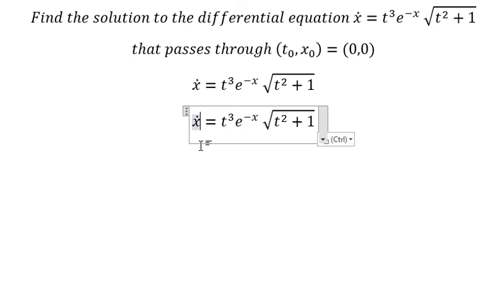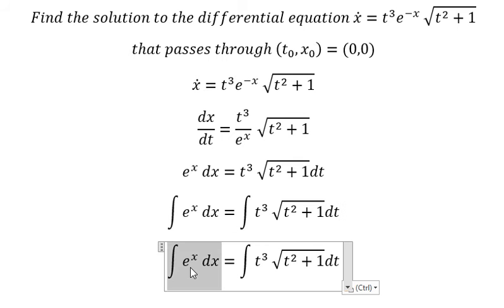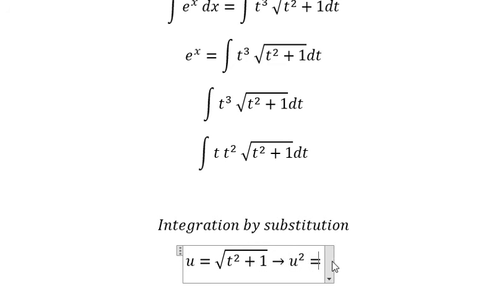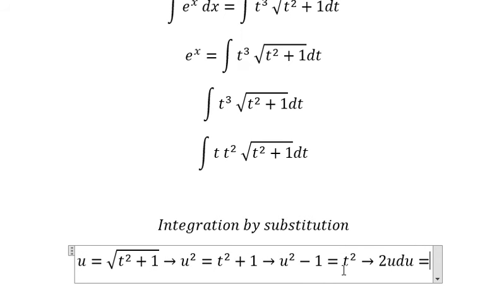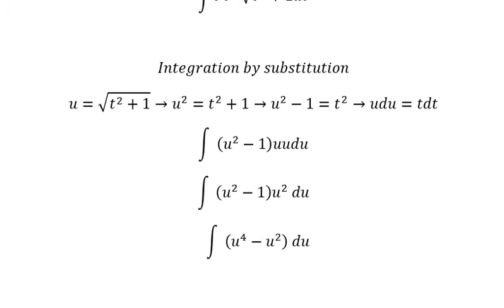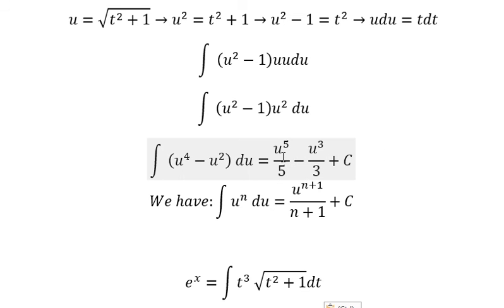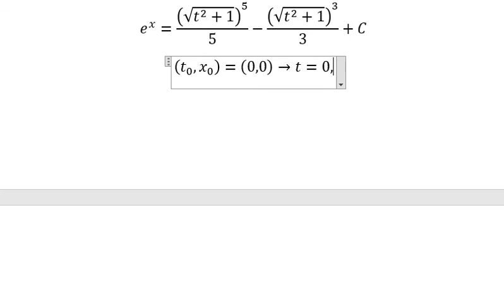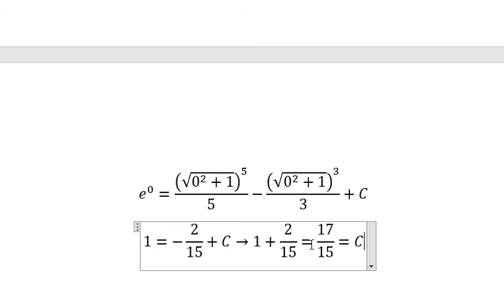Find the solution to the differential equation x ̇= t^3 e^(-x) √(t^2+1) that passes (t0,x0)=(0,0)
Here is the technique to solve this differential equations and how to find them in step-by-step